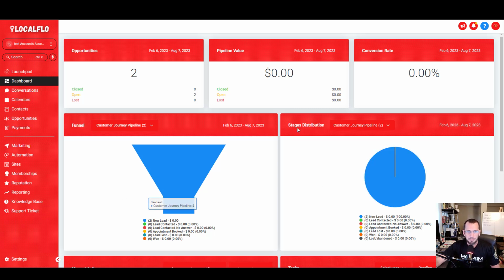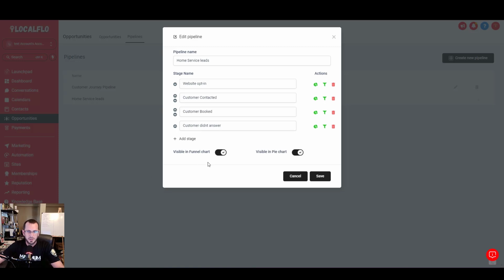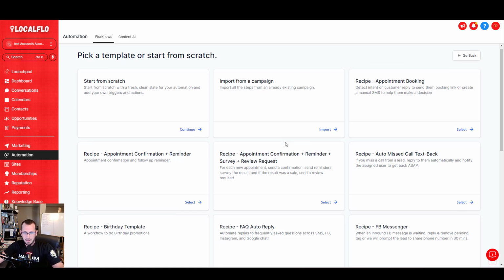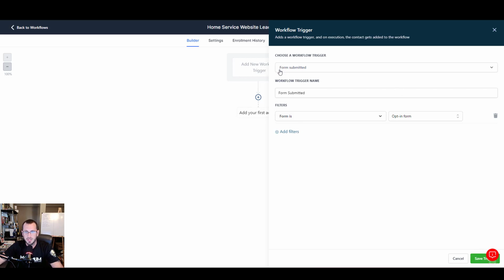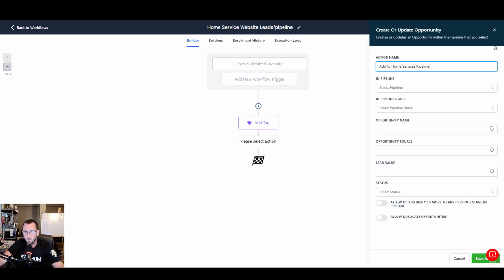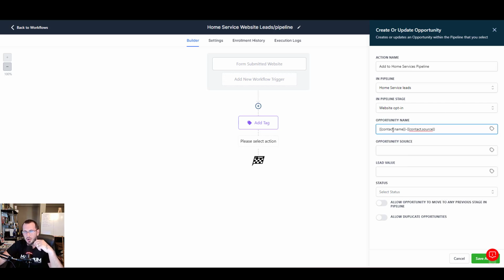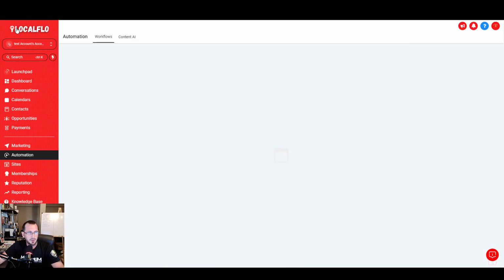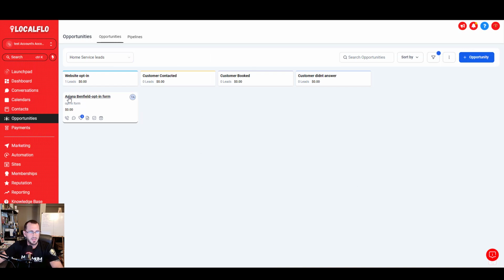Boost Profits with Opportunities and Pipelines by Automating your Home Service Business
Boost profits with opportunities and pipelines by automating your home service business - the future of efficiency is here. In this video, we delve into the world of automation, explaining how you can streamline processes, increase productivity, and maximize profits in your home service business. We will guide you through using opportunities and pipelines effectively, ensuring you can transform your operations and secure success. Prepare to revolutionize your business strategy and leave your competition behind. This is more than just a guide, it's your roadmap to unparalleled growth and profitability.

Thank you for the support!  Everything in this video is based on information we learned from online resources, our own experience, and books we have read.  Please do your own research before making any important decisions.